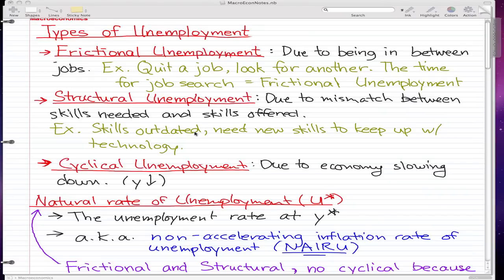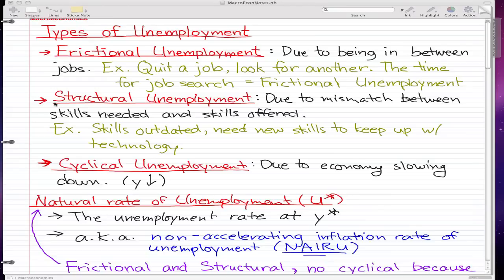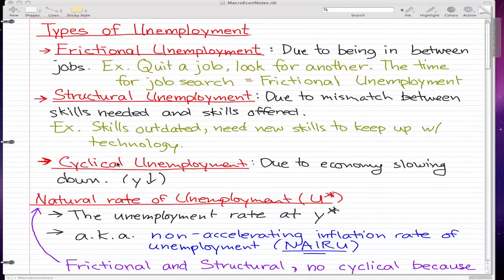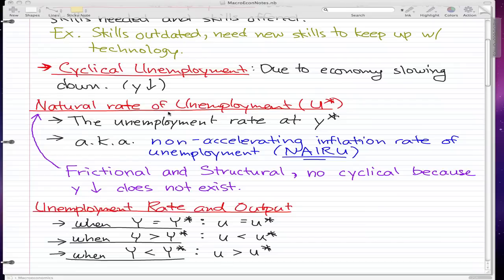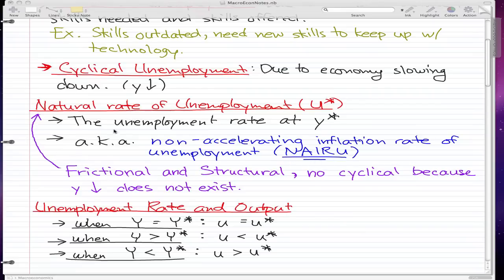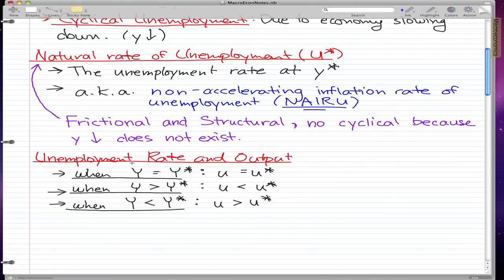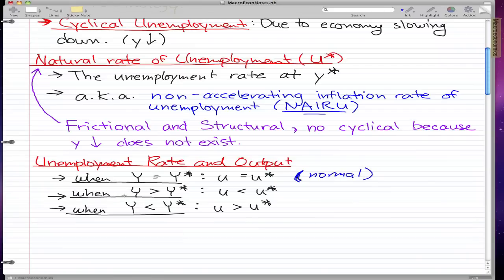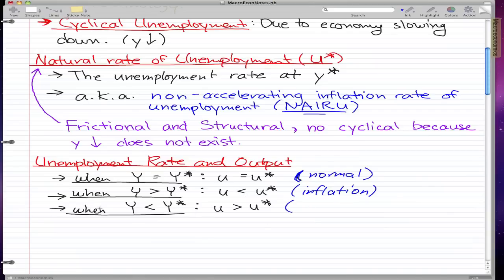Macroeconomics - 54: Types of Unemployment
Coverage:

Frictional Unemployment,
Structural Unemployment,
Cyclical Unemployment,
Natural rate of unemployment,
Non-accelerating inflation rate of unemployment (NAIRU),
non-monetary policies